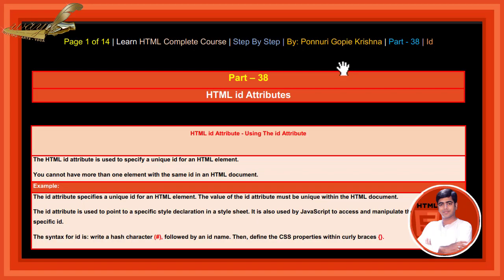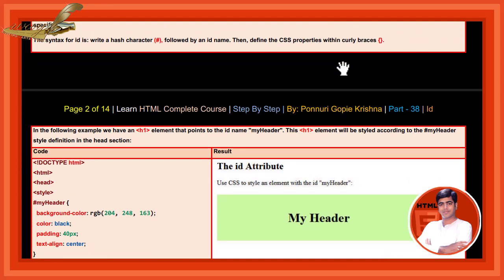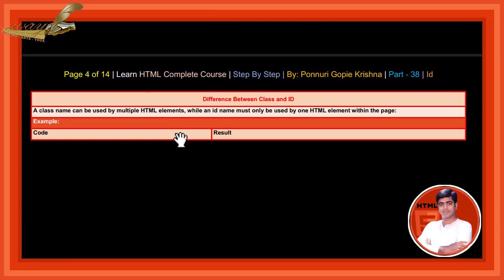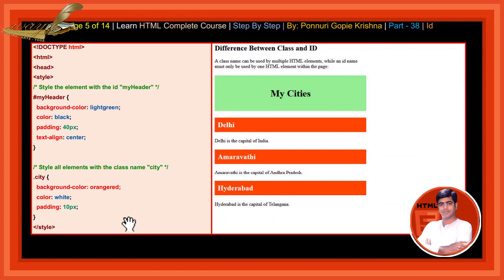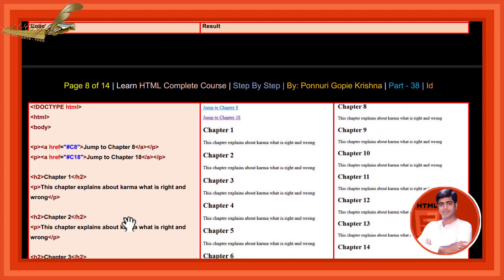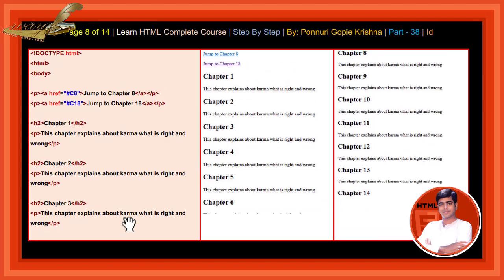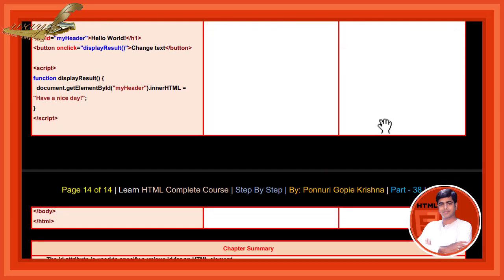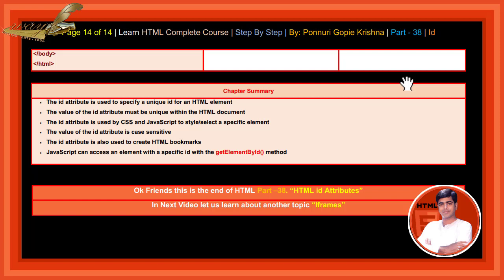Learn HTML Complete Course | Step By Step | Id | By: Ponnuri Gopie Krishna | Part - 38